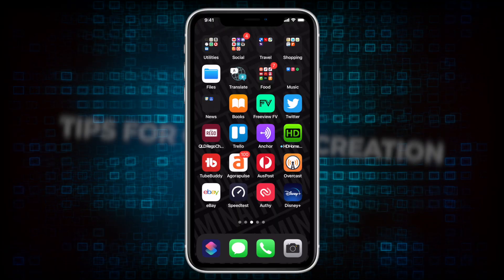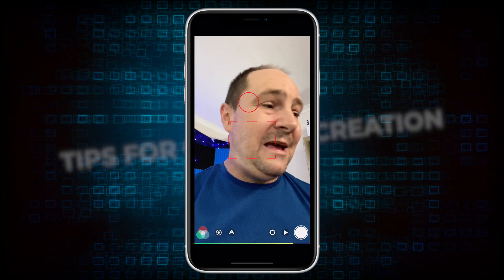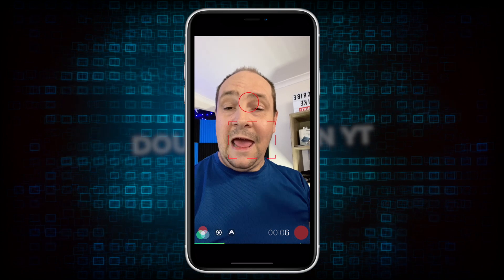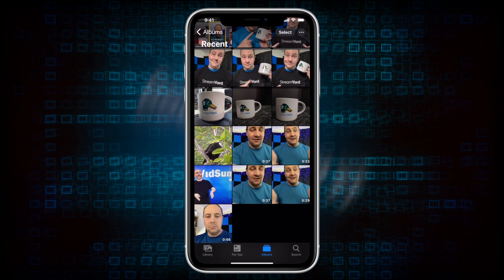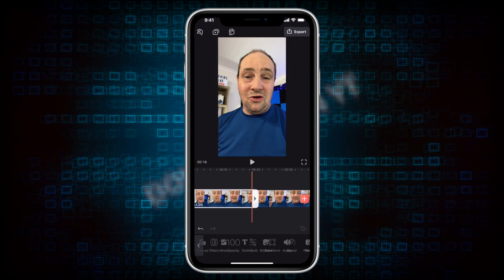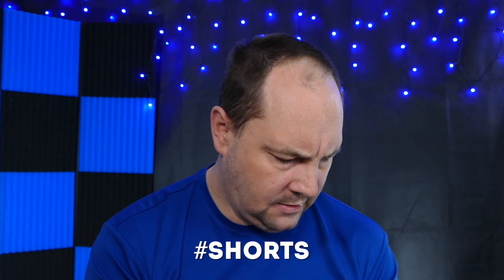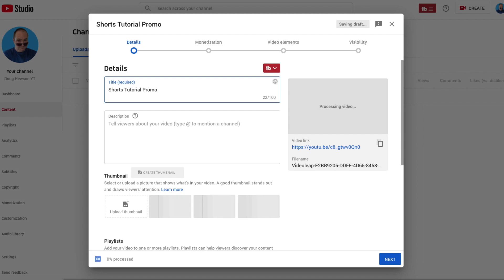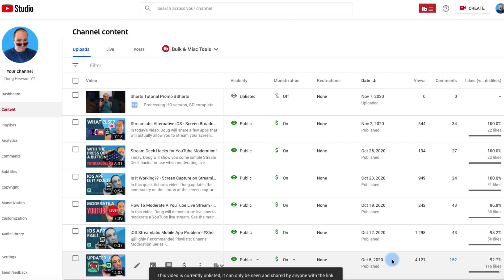How To Upload YouTube Shorts - and How I Make Them!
In this new tutorial, Doug answers a timely question from a viewer - how to upload YouTube Shorts and how I make them!

Chapters:
00:00 - Start Now
00:37 - Preferred Filming - Filmic Pro
03:30 - Recording the Short Video
04:32 - Editing the Short - VideoLeap
07:29 - Upload to YouTube from Phone
09:04 - Upload via Computer
11:55 - Important Points to Get Your Short Recognised
13:47 - Community Question